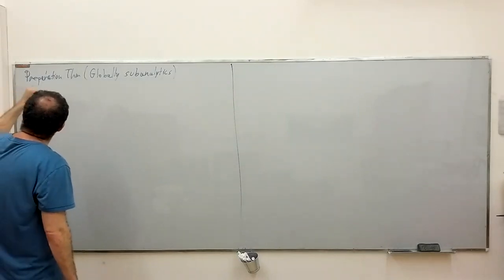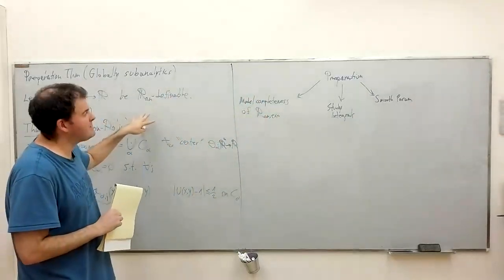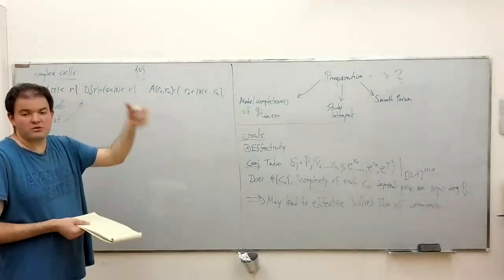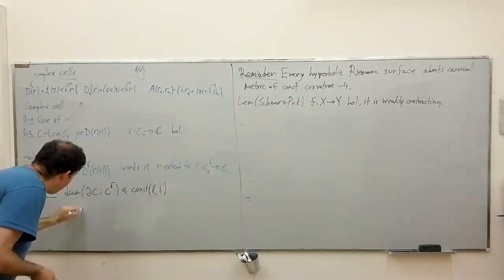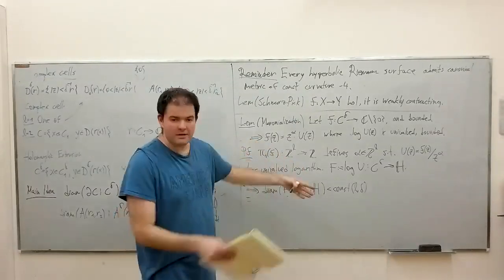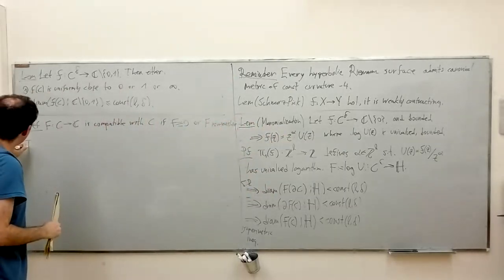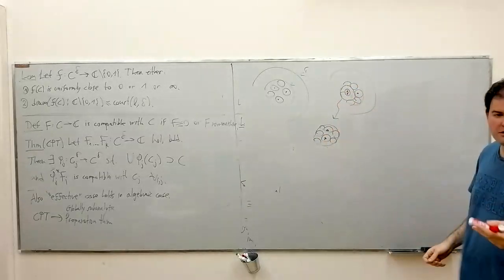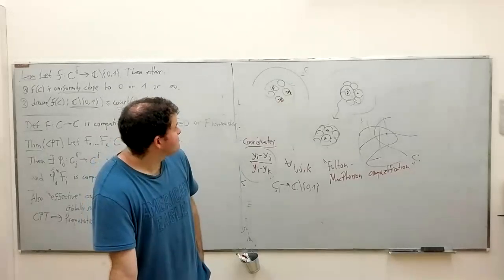Complex cells and preparation theorems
Gal Benyamini, Weizmann Institute of Science
May 31st, 2022
Mini-workshop on Transseries and Dynamical Systems